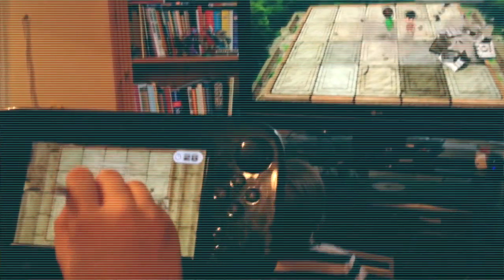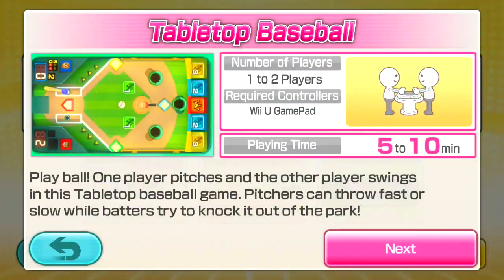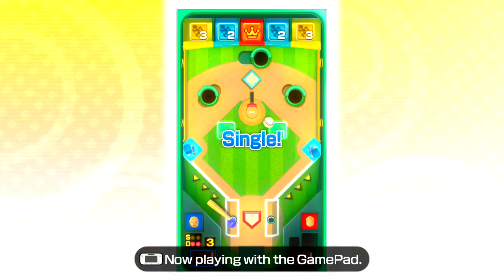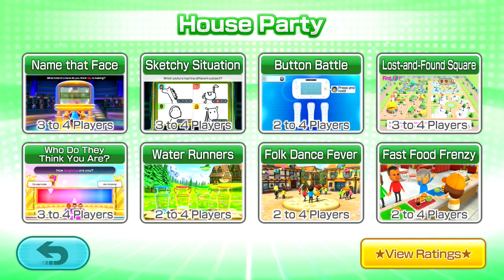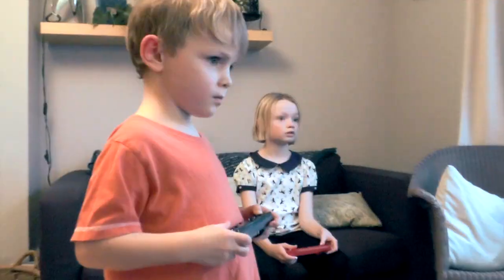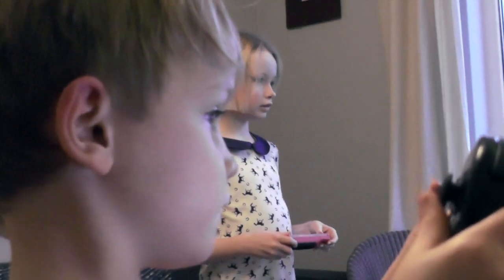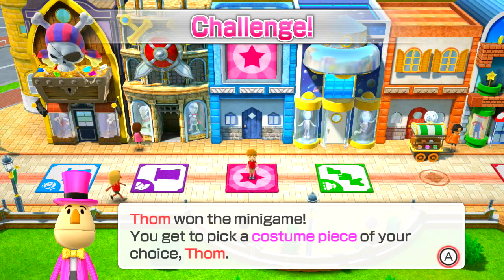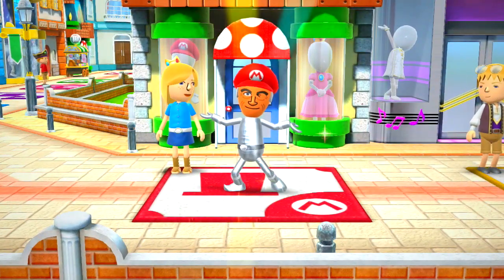Wii Party U is still a Long Lasting Family Favourite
We revisit a game we looked at on launch, Wii Party U to see how the family are getting on playing it. While our favourite mini-games may have changed in the title we are still finding lots of reasons to keep on playing.

Official blurb:
Invite your friends over—it's time to party! Your living room becomes a party playground as you enjoy time together in comically themed board games and minigames that get everyone off the couch. Every kind of party can be found in this one unique package, which includes a Wii Remote Plus as well as a horizontal stand for your Wii U GamePad.

Have fun together with this new medley of living room party games! Four game modes change up the way you play with the Wii Remote controllers* and GamePad. Attend a game show that tests how well others know you, or dance together to familiar tunes in House Party mode. If you're just looking for a short burst of fun, look no further than Minigames mode, which features tournament brackets and a solo dojo fest. Try TV Party if you're in the mood for a board game. You can also shut the TV off and play two-player tabletop games exclusively on the GamePad, which range from foosball to baseball to slot-car racing.
Key Features: Turn your living room into a party playground, New ways to party using the GamePad, Offers something for everyone, New tabletop games can be played, without a TV.